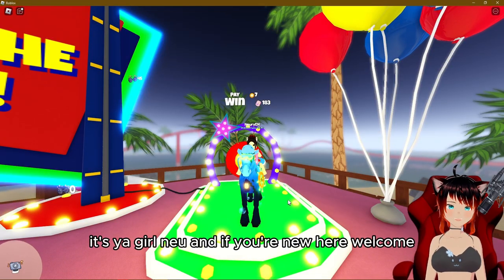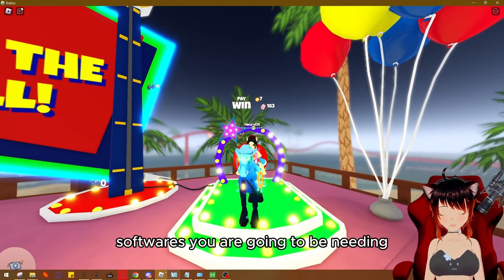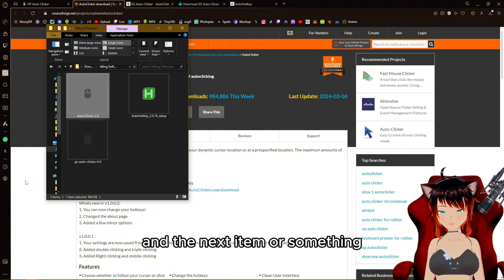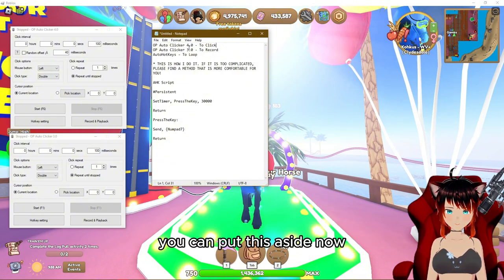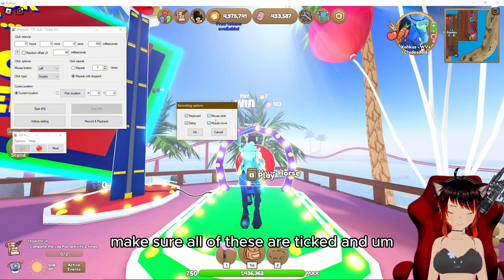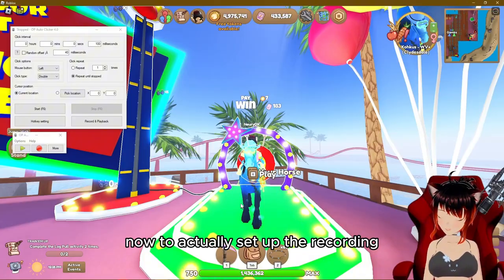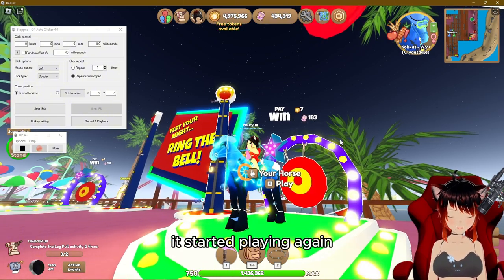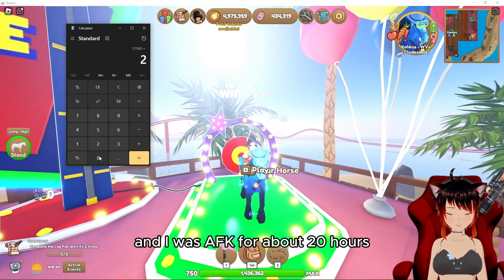How I AFK Grind CARNIVAL TICKETS in Wild Horse Islands Summer Carnival Event 2024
SetTimer, PressTheKey, 30000

Return

PressTheKey:

Send, {Numpad7}

Return

Good luck!

      CREDITS!    ↴

                       ƪ(˘⌣˘)┐ ƪ(˘⌣˘)ʃ ┌(˘⌣˘)ʃ
         (〃￣д￣)八( ￣д￣ )八(￣д￣〃)